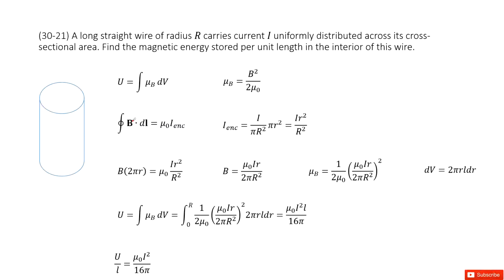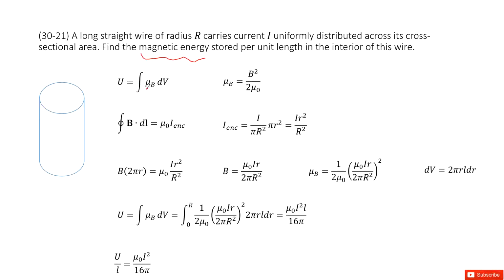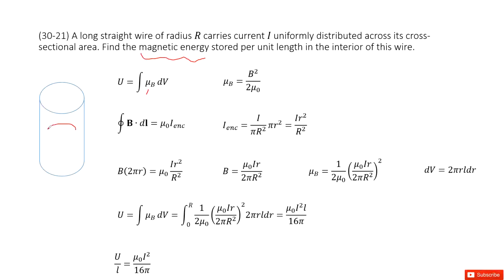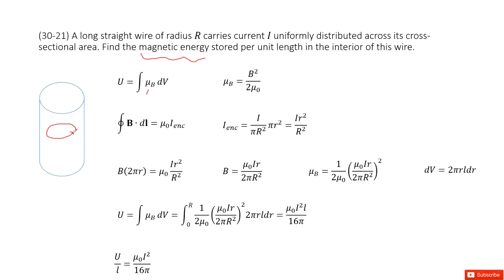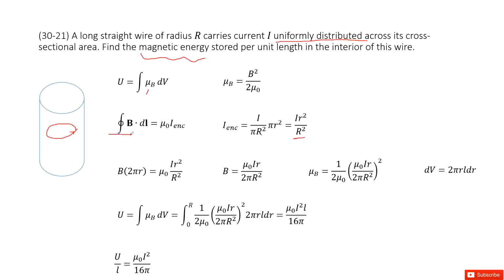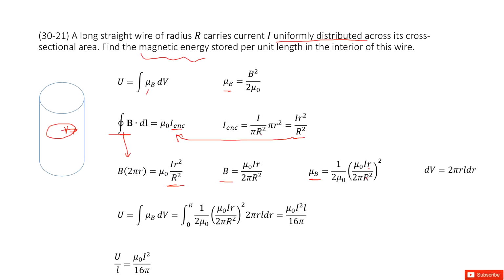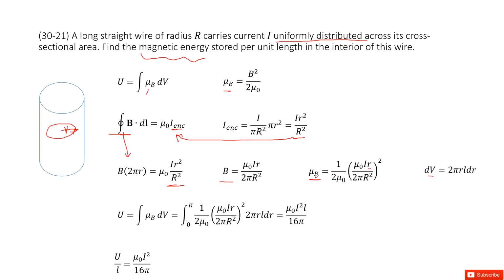(30-21) A long straight wire of radius R carries current I uniformly distributed across its cross-se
(30-21) A long straight wire of radius R carries current I uniformly distributed across its cross-sectional area. Find the magnetic energy stored per unit length in the interior of this wire.